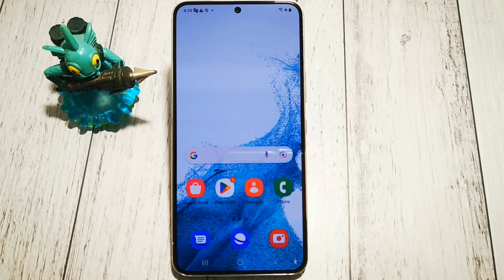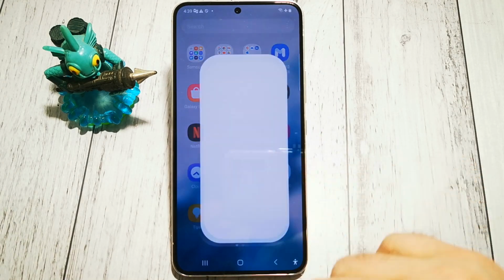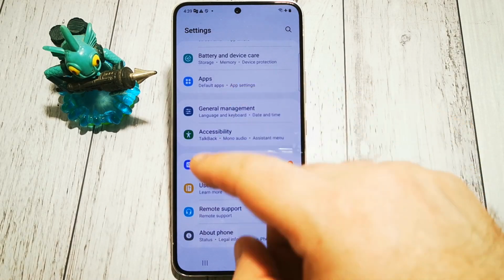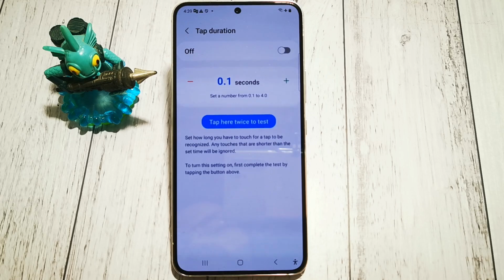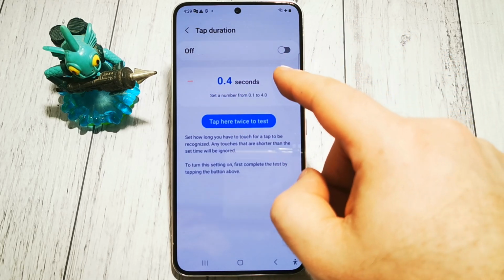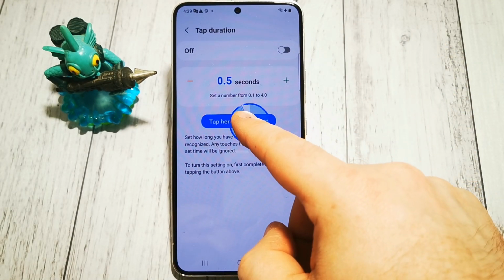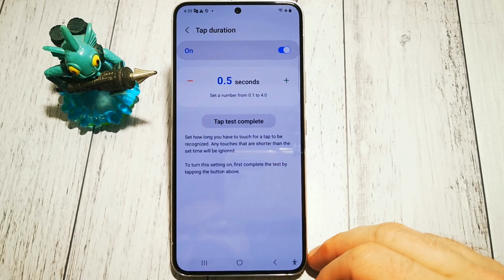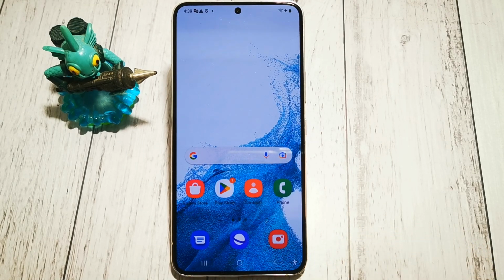SAMSUNG GALAXY S22: How to change tap duration | Quick Guide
Title: 🔔 How to change tap duration in Samsung Galaxy S22 🔔

Steps to change tap duration in Samsung Galaxy S22:

Select the Tap duration.
Tap the checkbox.
Set prefered time.